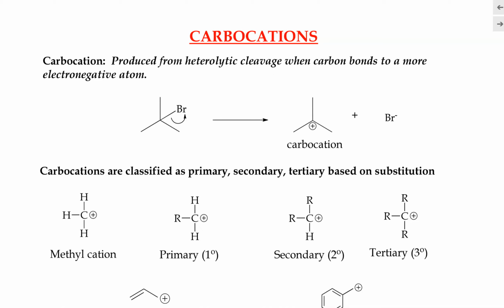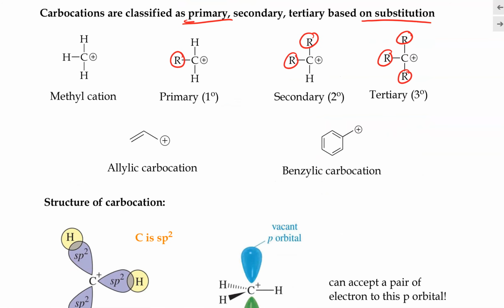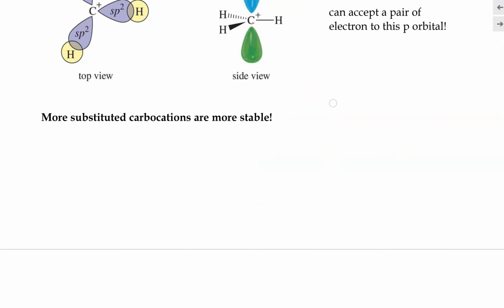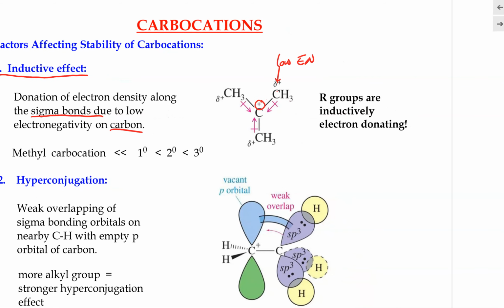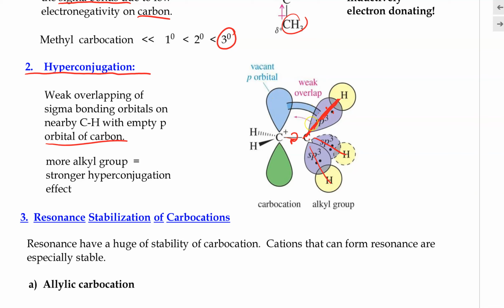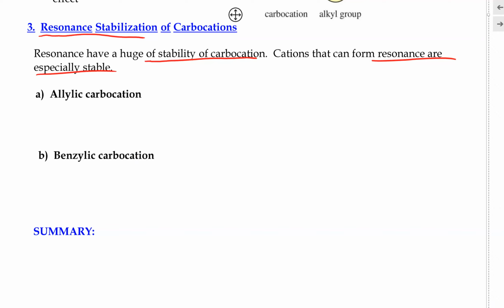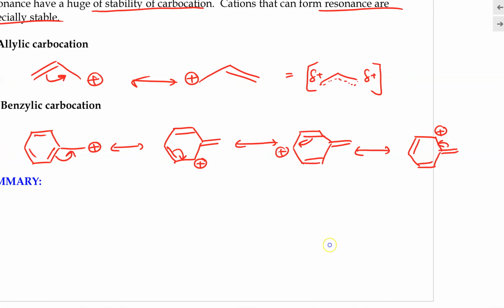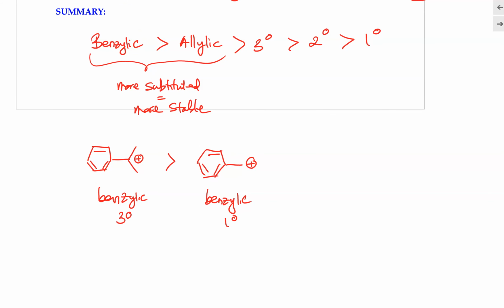Carbocations and Factors Affecting Their Stability